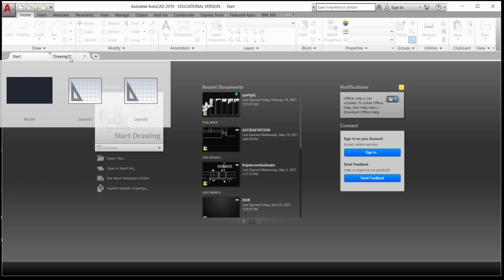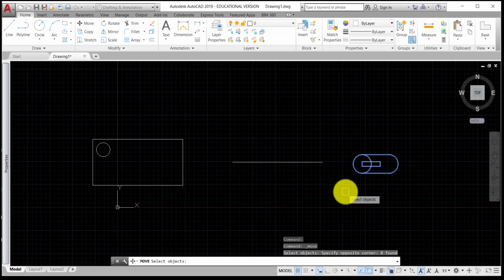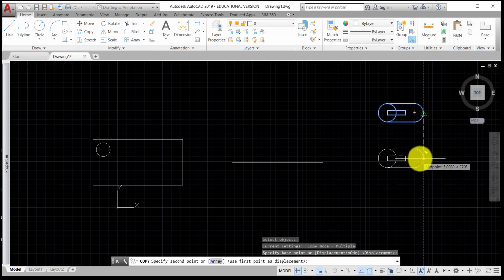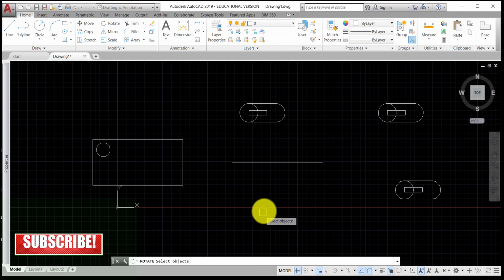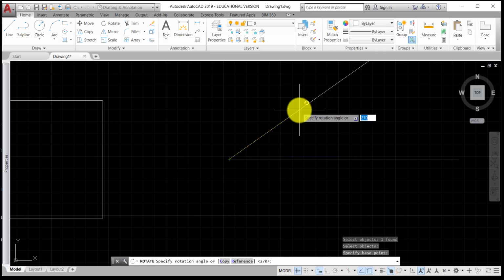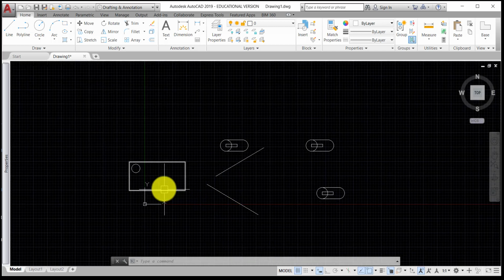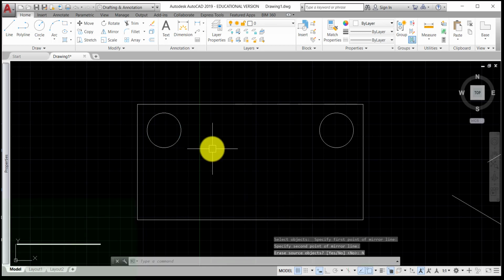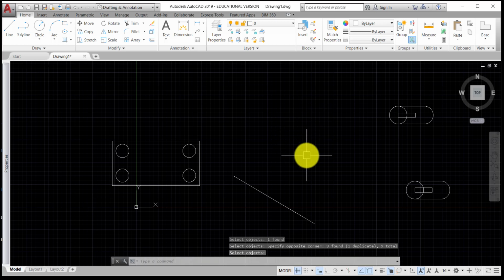The Complete Guide to Edit or Modify Tools in AutoCAD (Part 1)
The following guide will help you figure out how to edit or modify tools in AutoCAD, using the copy, move, erase, mirror, and rotate tools.

There are two ways to edit or modify tools in AutoCAD:

- You can use the command line interface (CLI) and type the commands.

- You can use the graphical user interface (GUI) where you click on certain buttons.